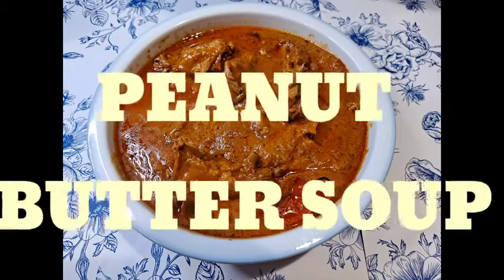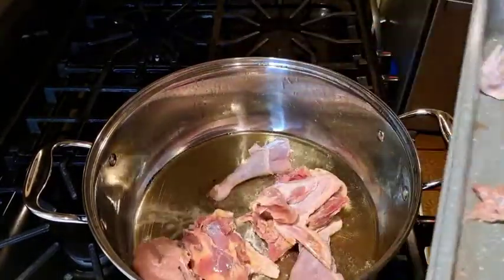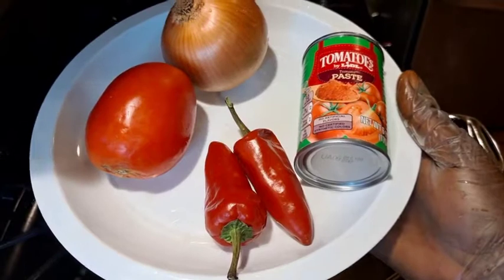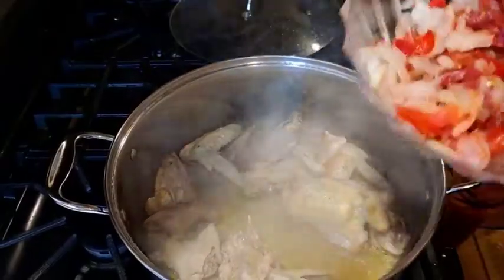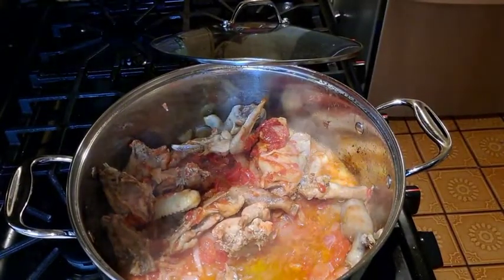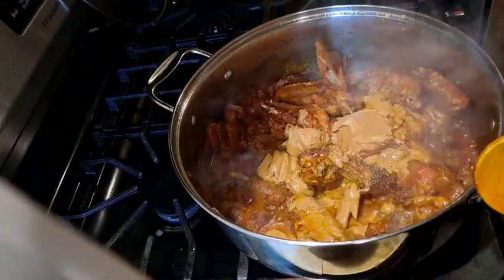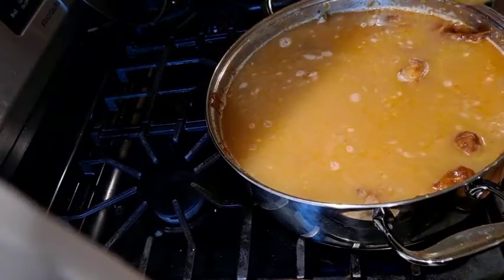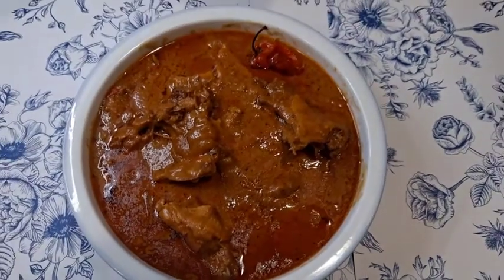HOW TO MAKE PEANUT BUTTER SOUP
INGREDIENTS:
Chicken (option)
Oil
Water
Seasoning
Black pepper
Onion 🧅
Paprika
Tomato 🍅
Paste Tomato
Pepper